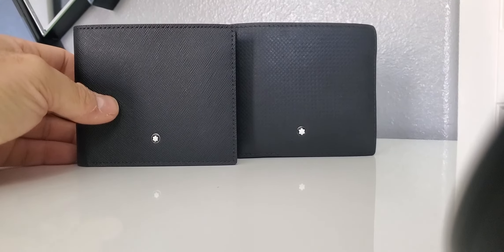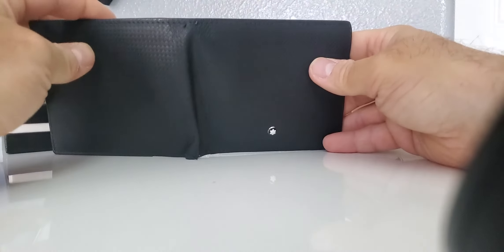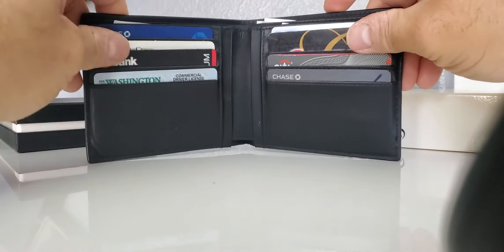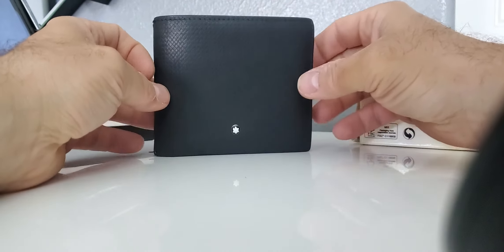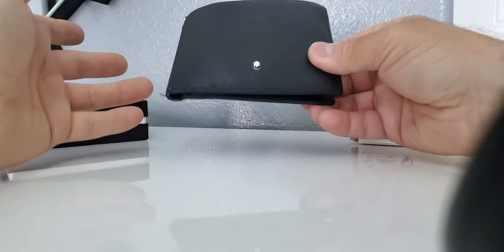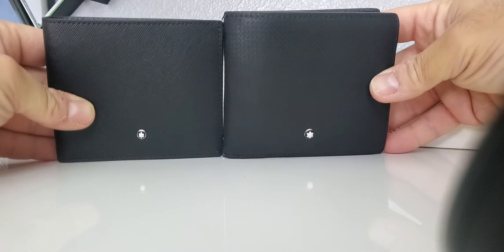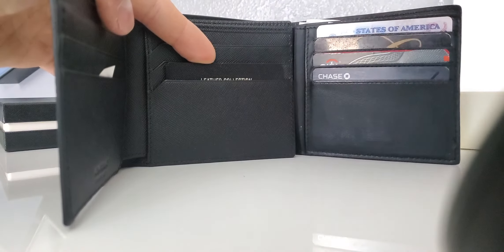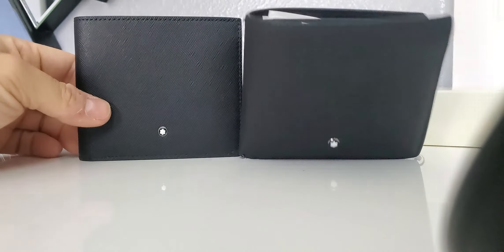montblanc extreme 8cc and 6cc wallet review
right side Montblanc 8cc extreme version not 2.0

left side is Montblanc 6cc different leather wallet